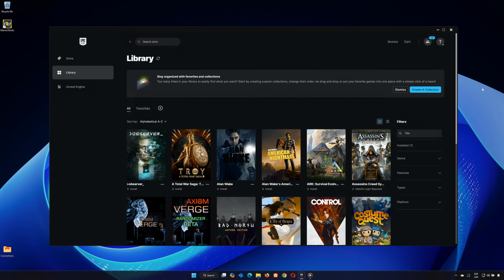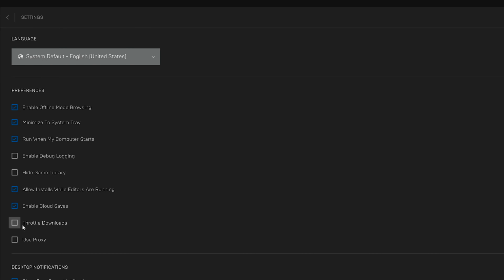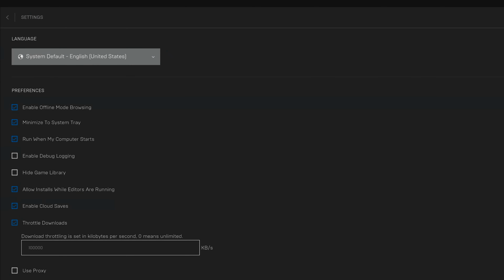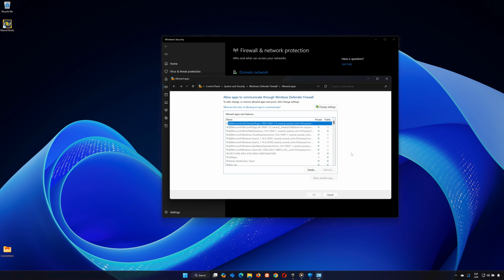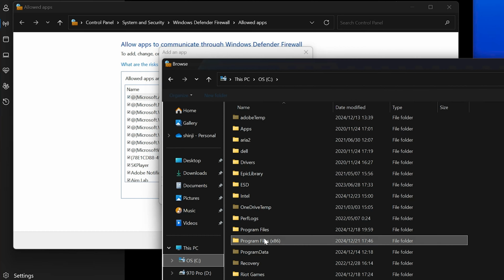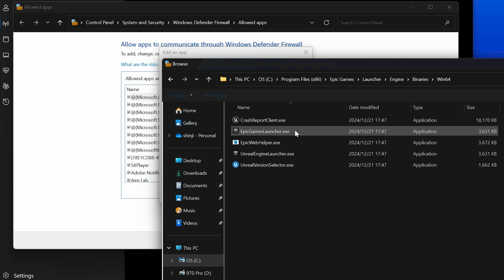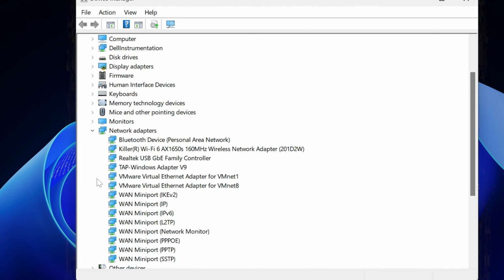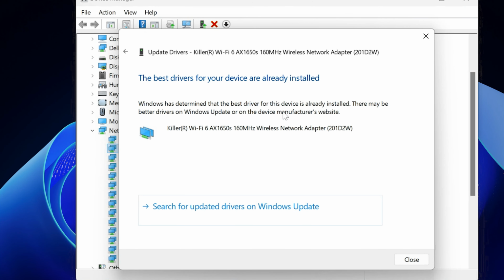How To Fix Slow Download Speed on Epic Games Launcher - NEW 2026🚀🎮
Tired of painfully slow download speeds on the Epic Games Launcher? 🕒 Whether you're downloading Fortnite, GTA V, or any other game, this video provides easy solutions to boost your download speed and get back in the action faster. Follow our step-by-step guide to optimize your connection and download games quickly!